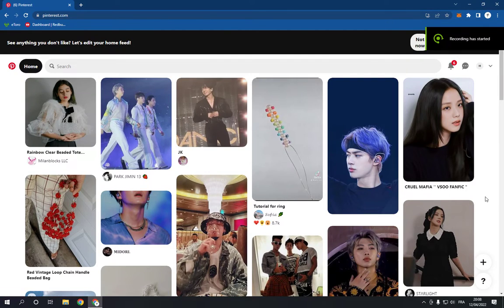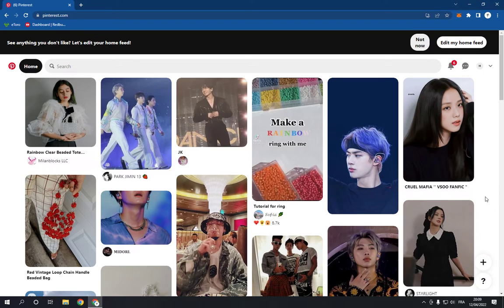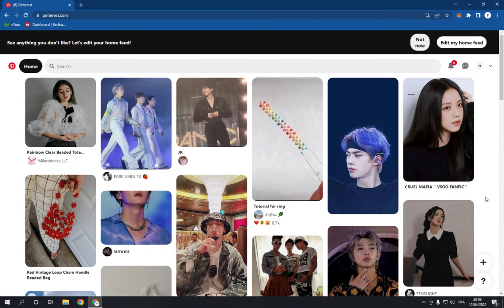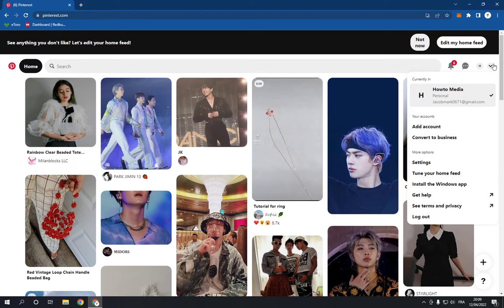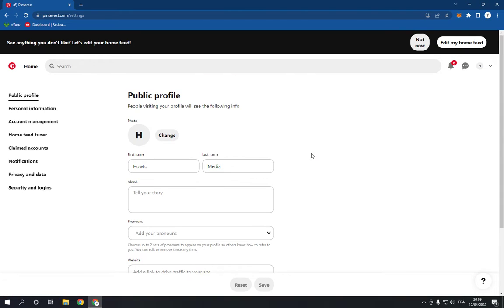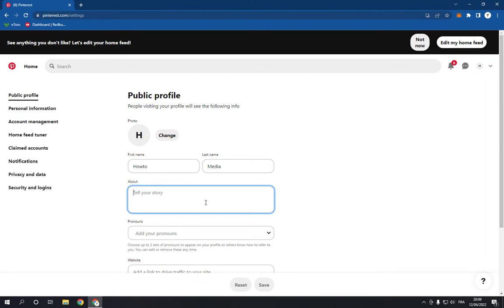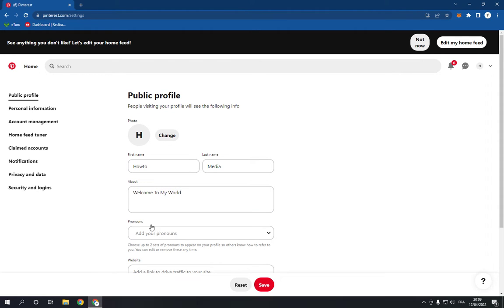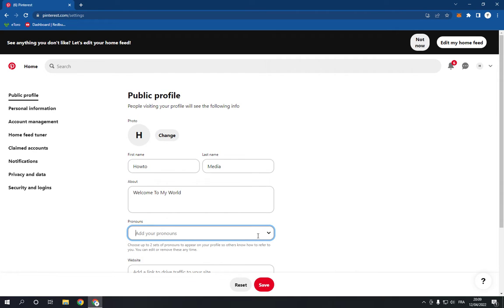How To Add or Change Pinterest BIO About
in this video we discuss :